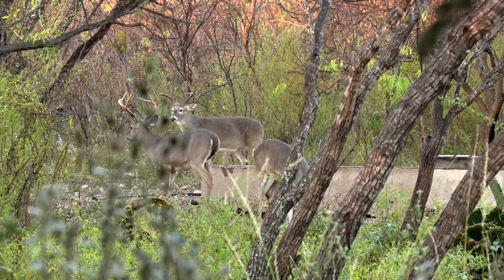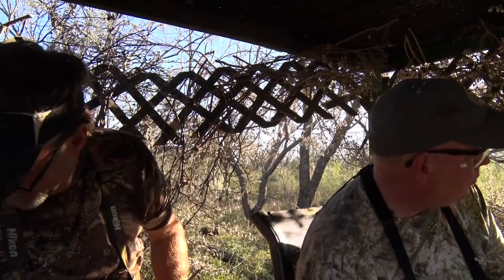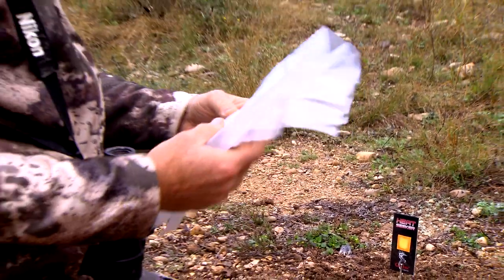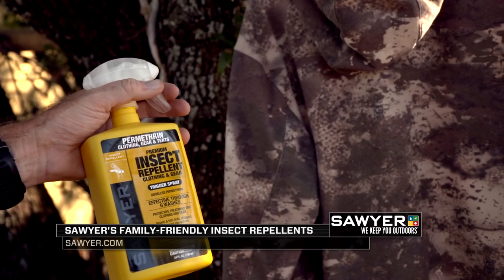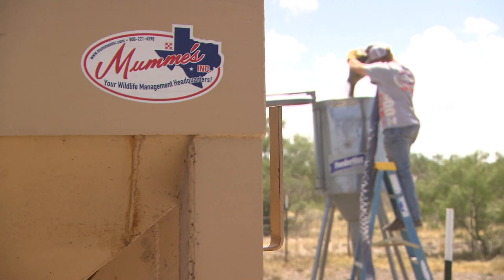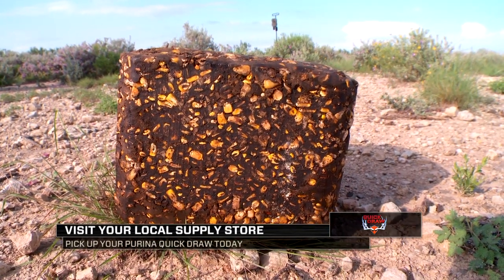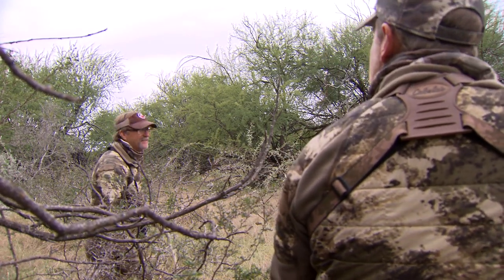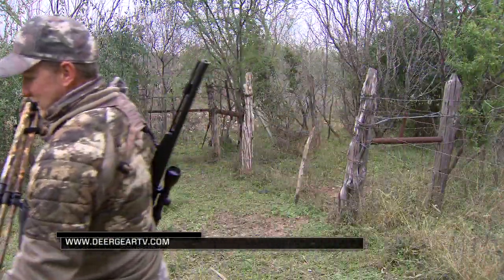Hunting During the Rut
In this Episode of Cabela’s Deer Gear TV, we spotlight the importance of Deer Management, setting up your game cameras, and also show you a new tool to inform when the rut is in full swing on your property. Then we take the Thompson Center Strike Muzzleloader out for a day of Rattling.